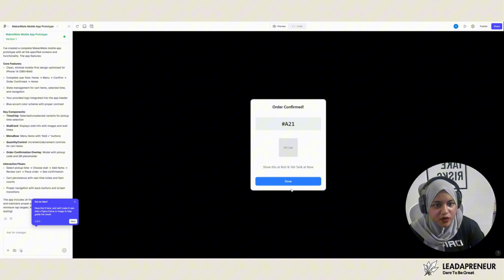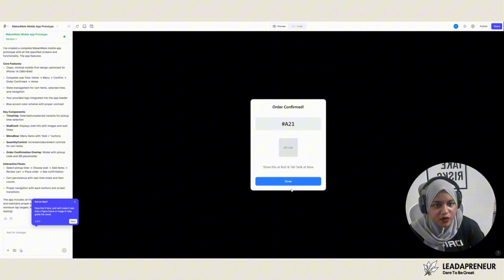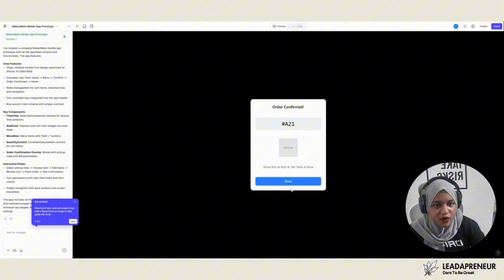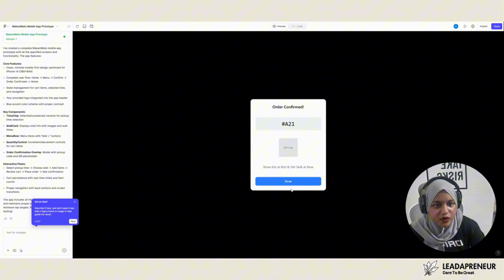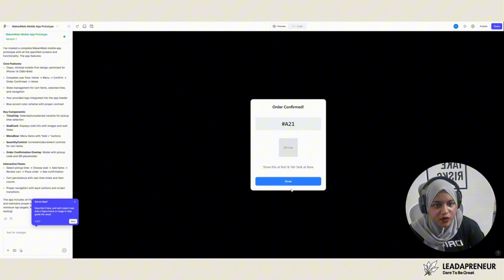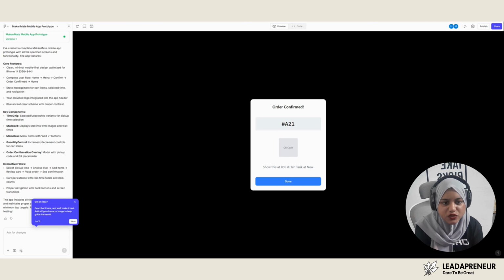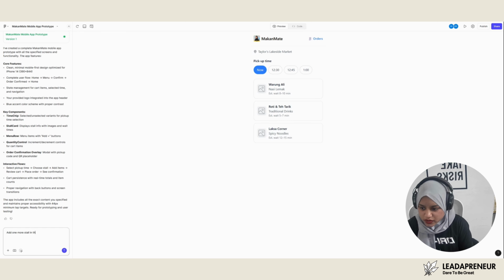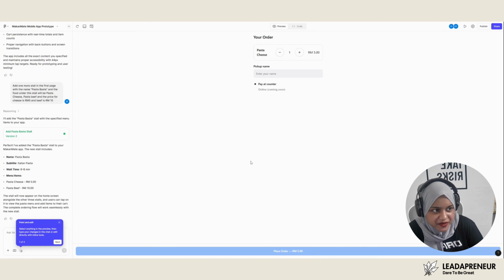Figma Make AI: Build App Prototypes Faster Than Ever | Hanaa Hacks AI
What if you could turn an idea into a working app prototype, IN MINUTES?

In this episode of Hanaa Hacks AI, Hanaa tries Figma Make for the first time and builds a real app prototype using AI. No code. No complex setup. Just a clear idea, ChatGPT, and Figma’s new AI-powered tool.

Watch how a simple workfloW, pre-ordering food from local stores, becomes a clickable prototype right before your eyes.

You’ll learn:
✅ How to use ChatGPT to generate a structured prompt for Figma Make
✅ How to build a full app prototype instantly (screens, flows, interactions)
✅ How to edit UI elements using natural language
✅ How to add new features and screens on the fly
✅ How to share and present your prototype to stakeholders

This is perfect if you’re:
- Exploring a new product idea
- Pitching innovation to your boss or team
- Validating workflows before development
- Building faster in the Age of AI

AI isn’t replacing builders, it’s removing friction.

Build faster. Test smarter. Lead with clarity.